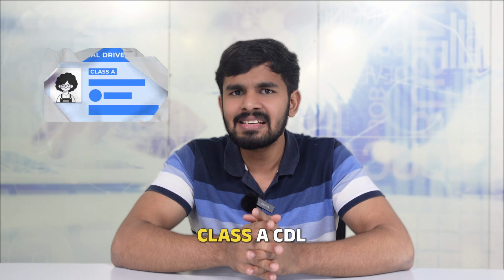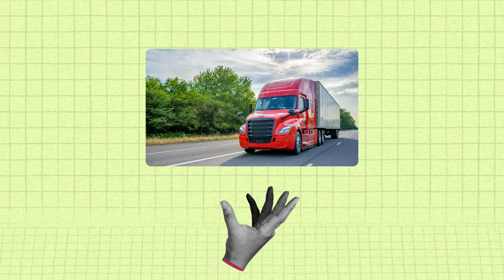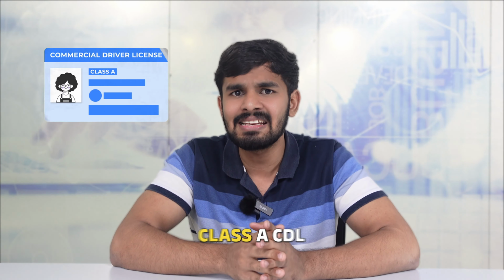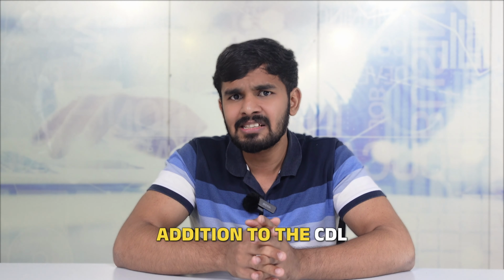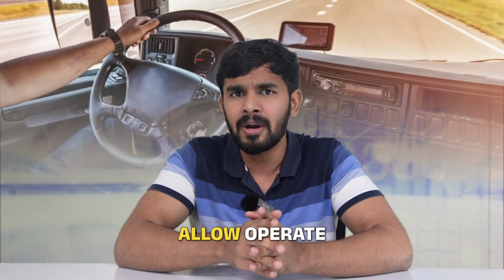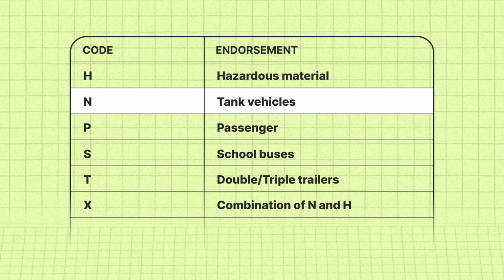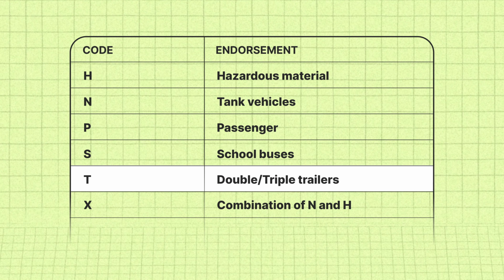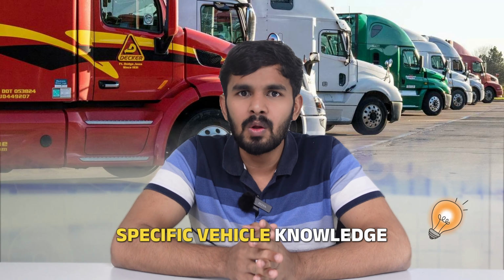Types of CDL 2024: A Complete Guide for Beginners! 🚚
🔍 Explore the world of CDL Types in 2024 with our comprehensive guide! 🚚 Whether you're a seasoned trucker or just starting your journey into the world of commercial driving, "Demystifying CDL Types 2024: Everything You Need to Know!" is your ultimate resource.

🔗 In this video, we break down the intricacies of Commercial Driver's Licenses (CDLs) and bring you up-to-date with the latest information for 2024. From Class A to Class C, we cover each CDL type in detail, explaining the privileges, restrictions, and the types of vehicles you can operate with each class.

📋 Topics covered:

Overview of CDL Classes A, B, and C
Specific requirements for each class
Endorsements and how they expand your driving capabilities
Recent updates and changes in CDL regulations
Tips for preparing and passing the CDL exam
Real-world insights from experienced truckers
🚛 Join us on this educational journey as we unravel the mysteries surrounding CDL Types in 2024. Whether you're aiming to become a long-haul trucker, a delivery driver, or anything in between, this video equips you with the knowledge needed to navigate the diverse world of commercial driving.

👁️‍🗨️ Stay informed, stay prepared, and let's demystify CDL Types together! 🌐